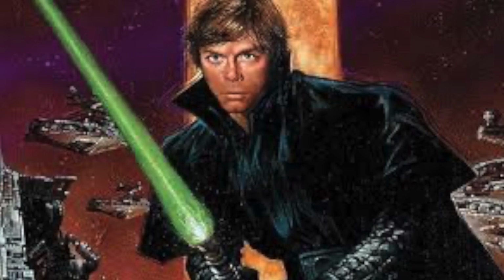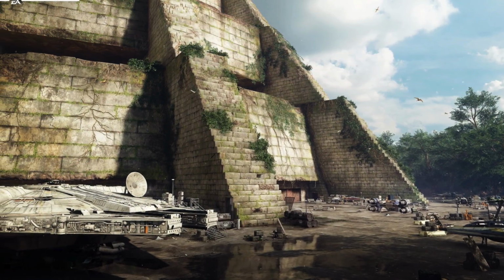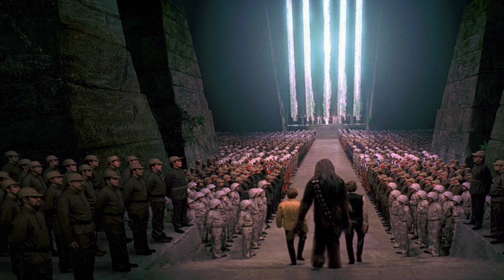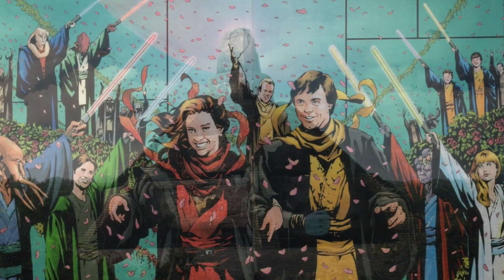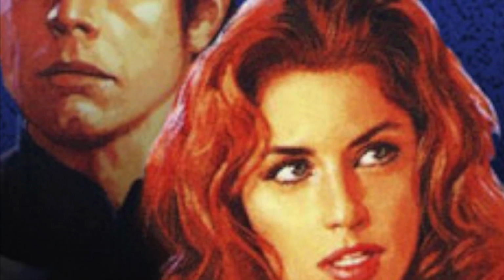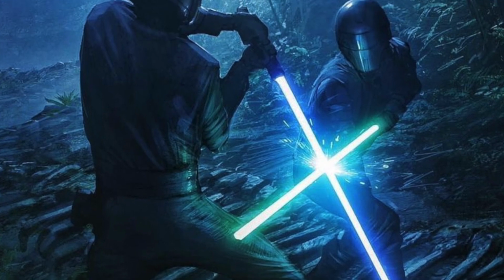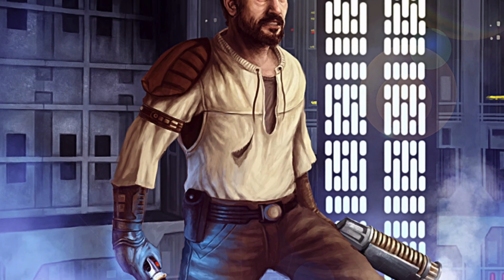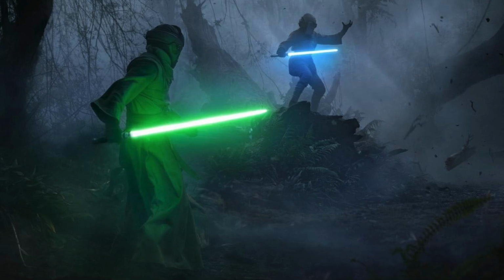Luke Skywalker's First Jedi Academy | The Jedi Praxeum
Discover the first Jedi Academy of Jedi Knight Luke Skywalker also known as the Jedi Praxeum on Yavin 4.